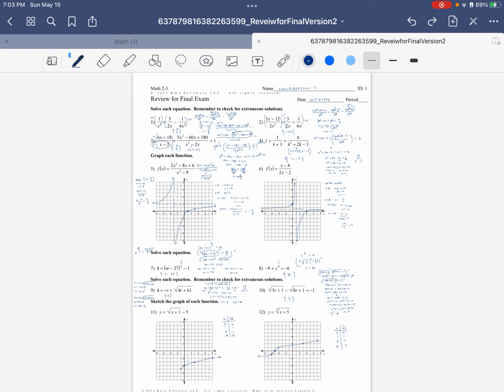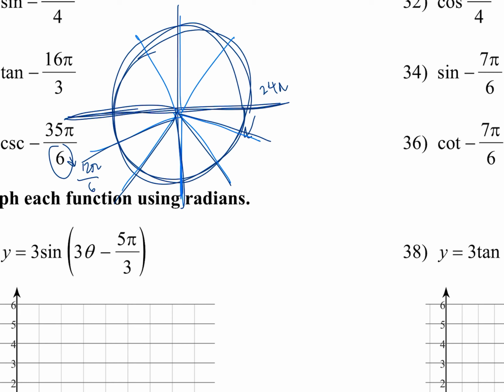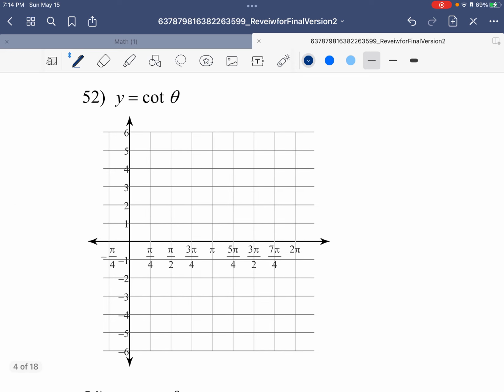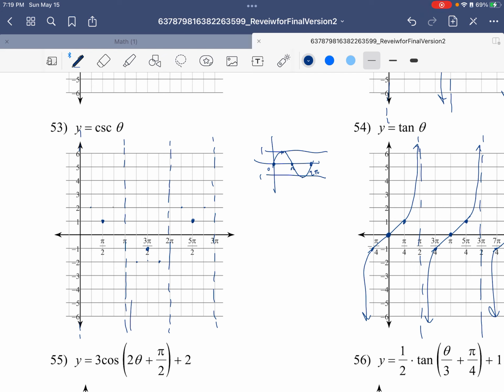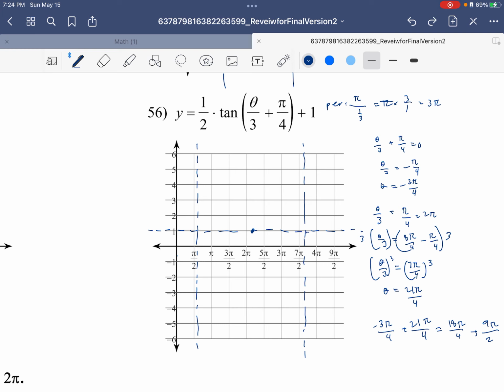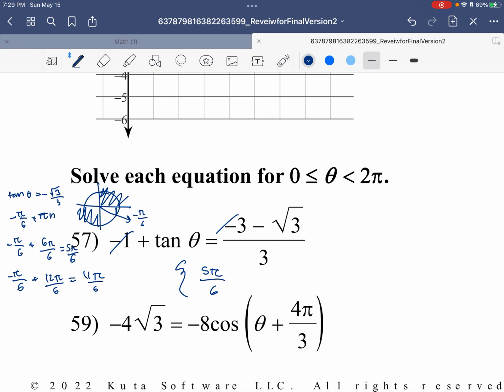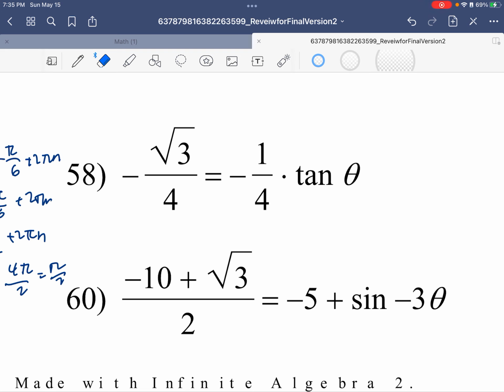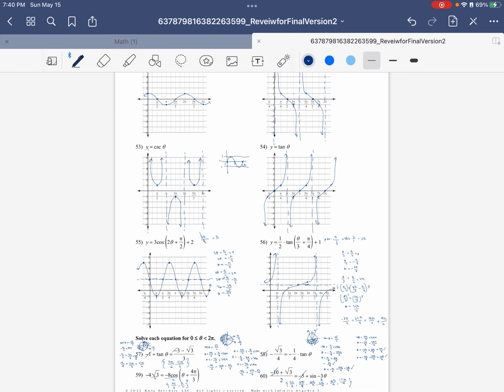Part 4: Final Review - Trigonometry; Unit Circle, Graph, Solve, Conversions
trig review for final!